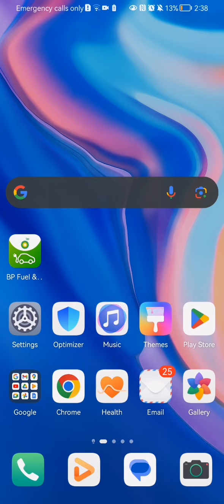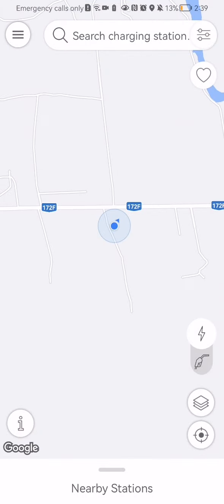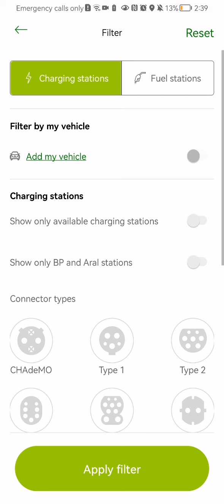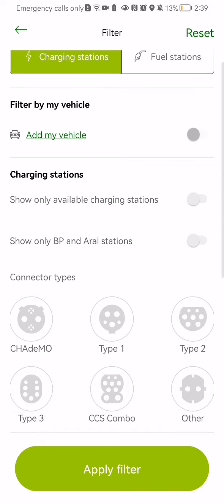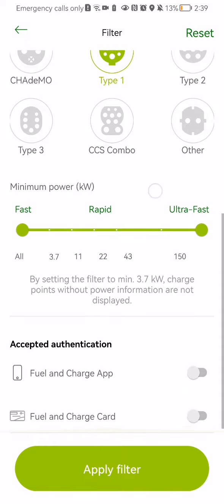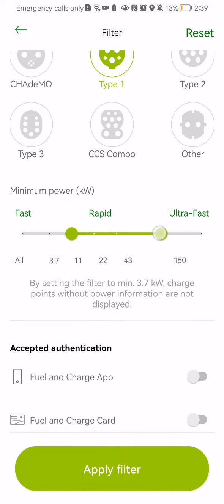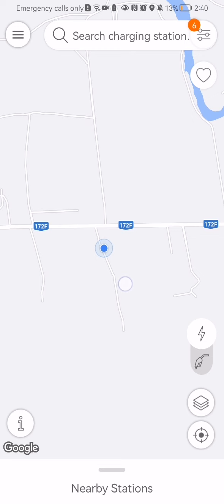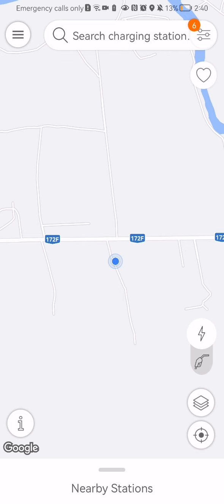How To Apply Filters On BP Fuel And Charge?